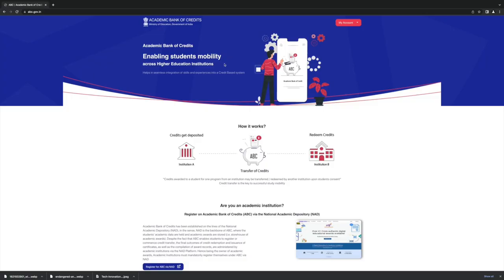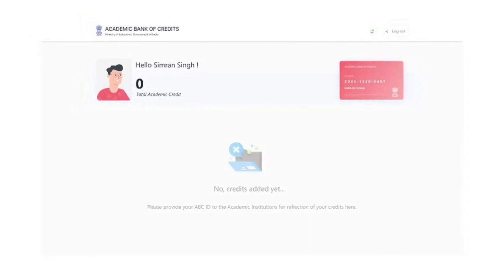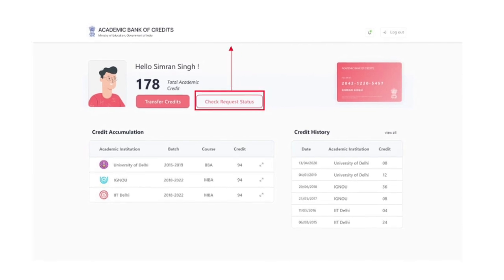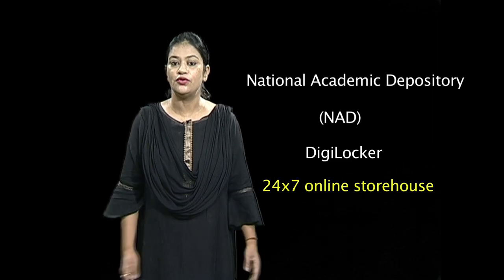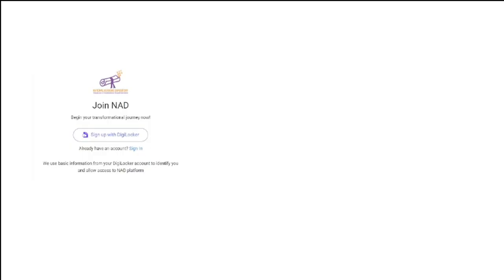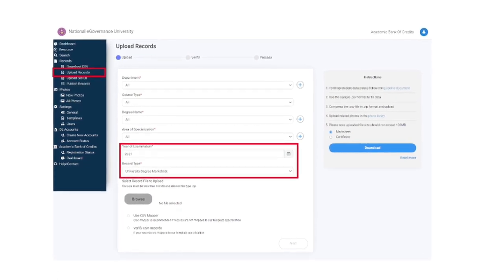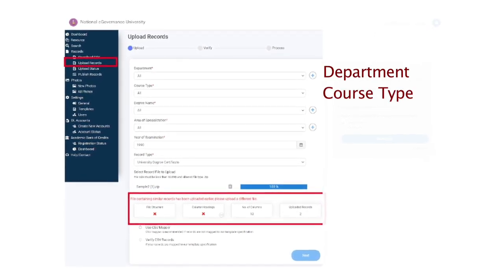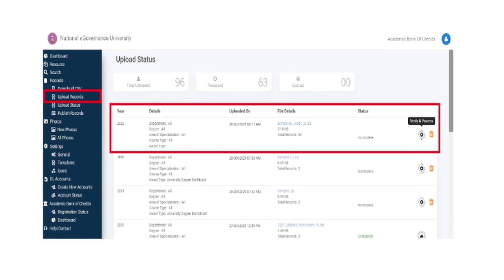Academic Bank of Credits | UGC-NAD/ABC Bureau | Promo-4/4 | MANUU